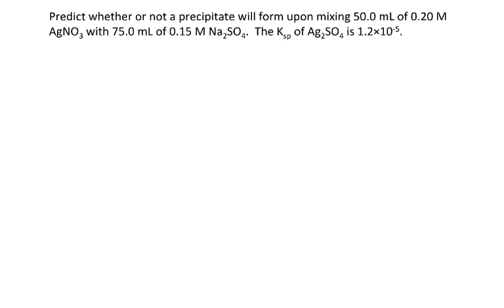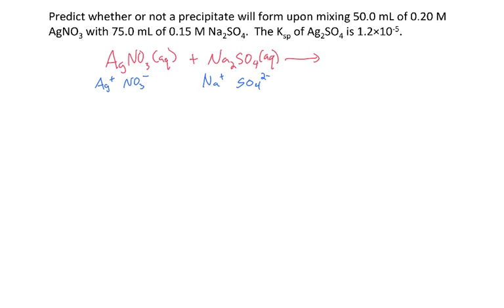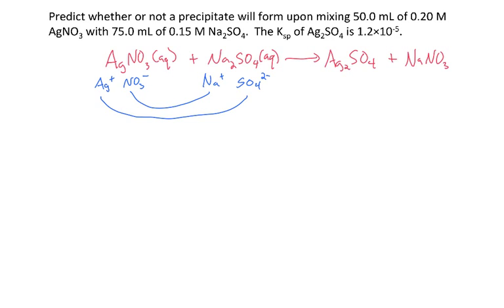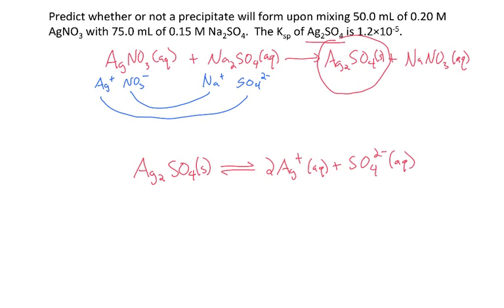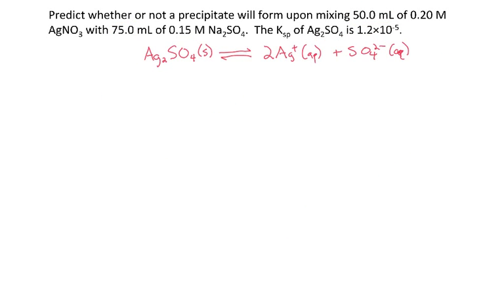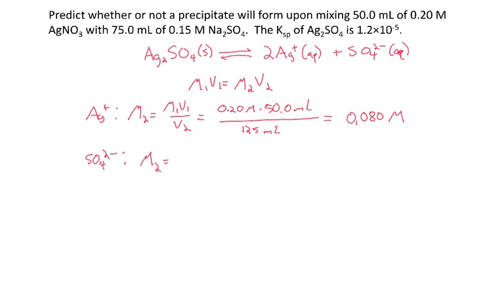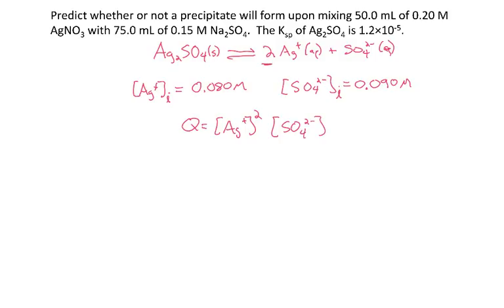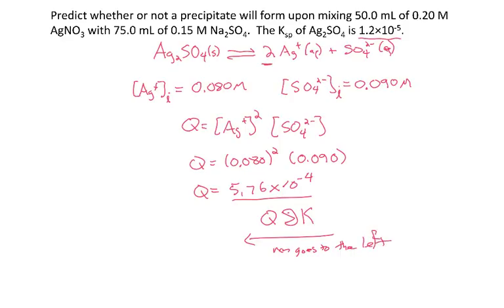Ksp - precipitation reactions